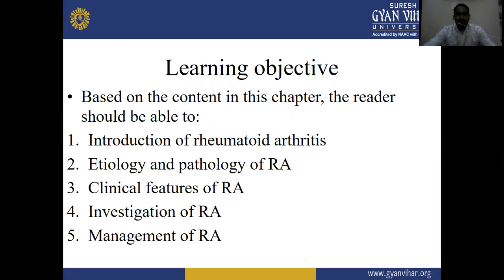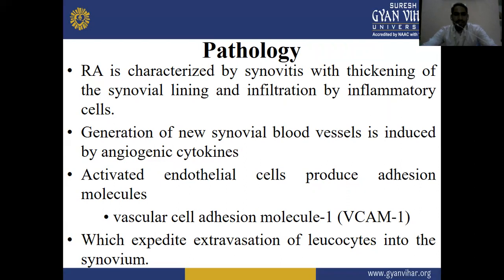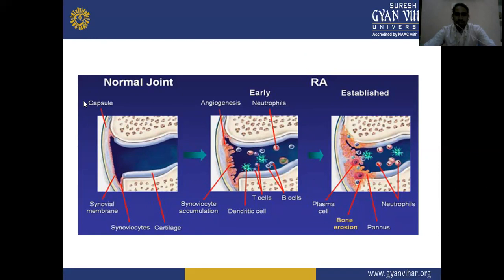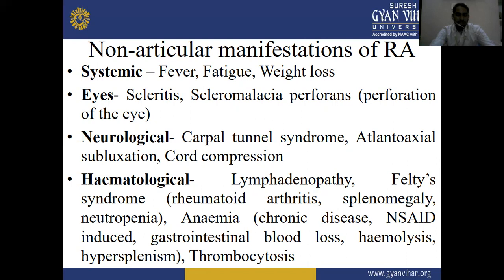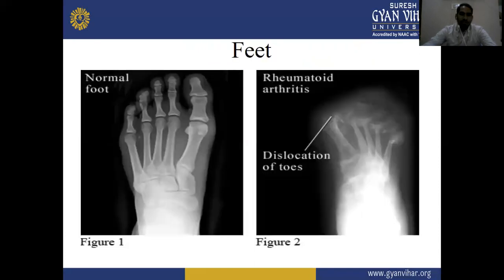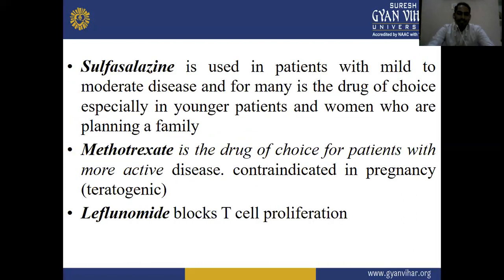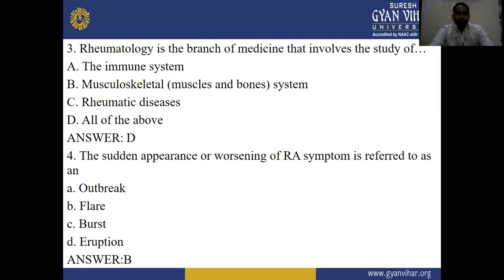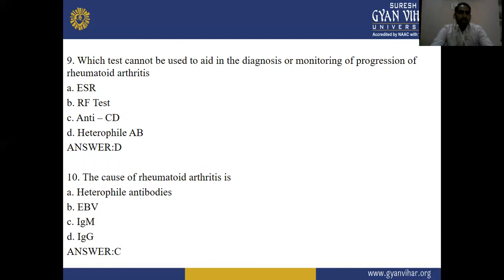Pathophysiology_Arthritis_Mr. Mahendra Saini,School of Pharmacy, Suresh Gyan Vihar University, JP